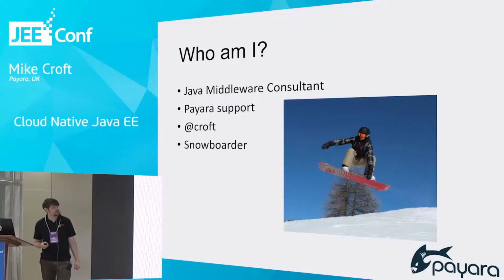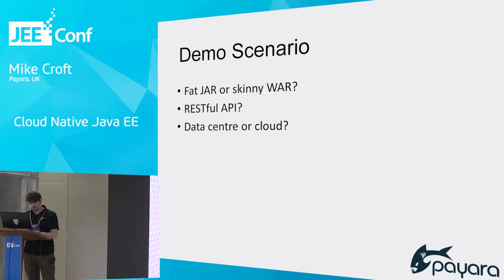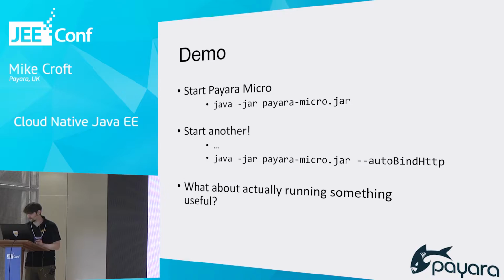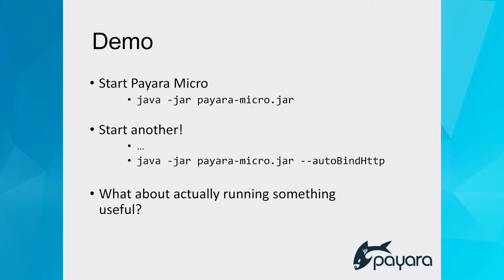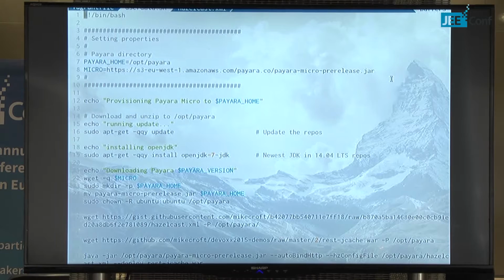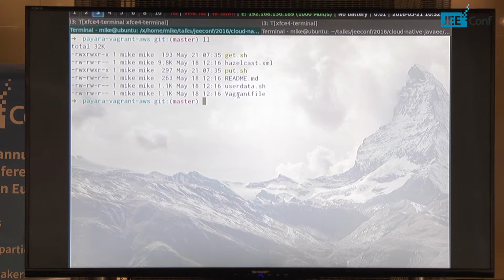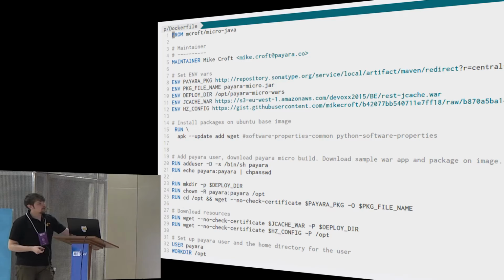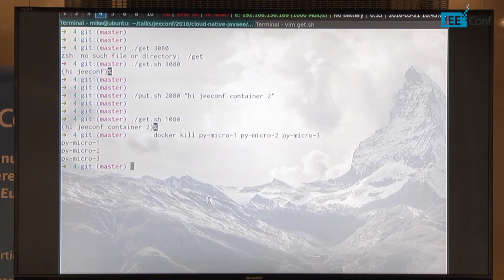Cloud Native Java EE (Mike Croft, UK)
Many people underestimate the paradigm shift that is inherent with running applications in the cloud rather than on-premise. Truly cloud-native applications on Java EE are possible, with very little effort, but a shift in mindset is required to really take advantage of the scale that comes with cloud deployments.

In this talk, I will demonstrate the use of various tools like Docker, Vagrant and Amazon Web Services to run Java EE applications on Payara Micro in the cloud, demonstrating elasticity and resilience, making use of features that are not easy or not feasible with on-premise deployments.